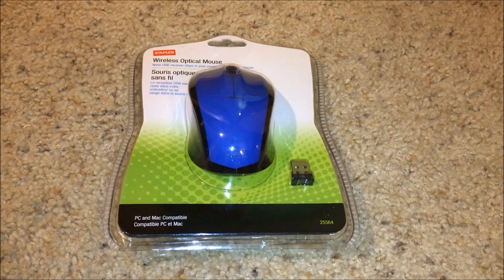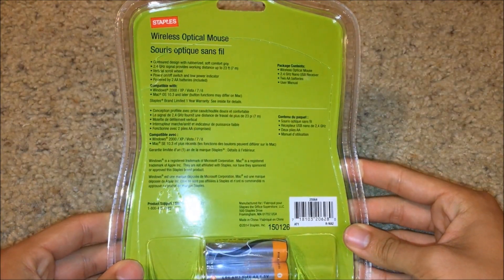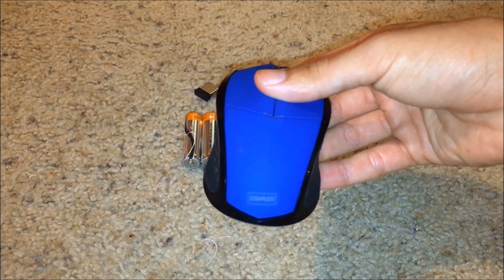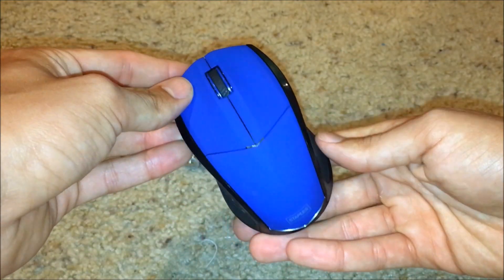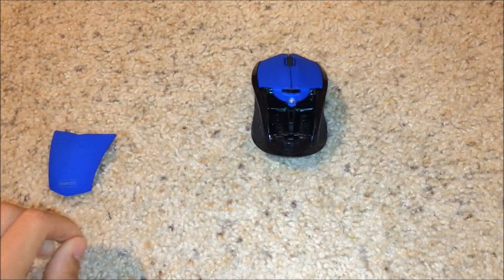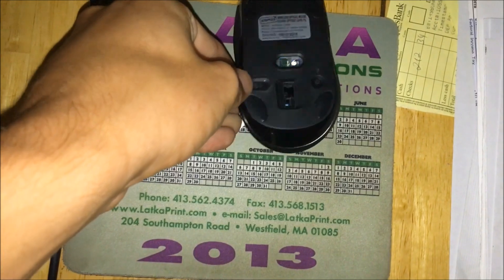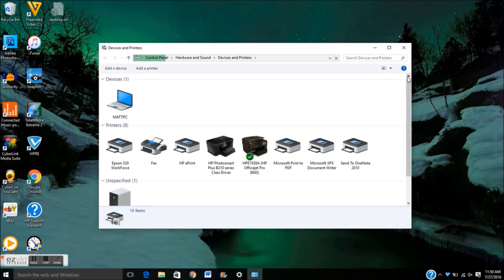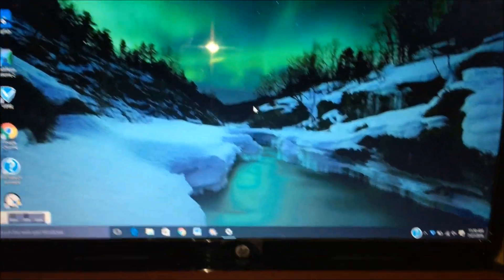How to Install a Wireless Optical Mouse on a Windows PC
This video will show you how to install a wireless mouse onto a Windows 10 PC. This method usually works for most wireless mice, but if you have any questions please ask in the comment section.

VIDEO SONG: Nameless Warning - Palette Swap